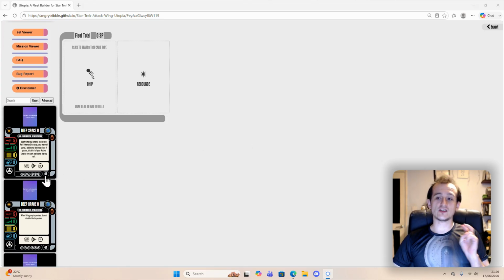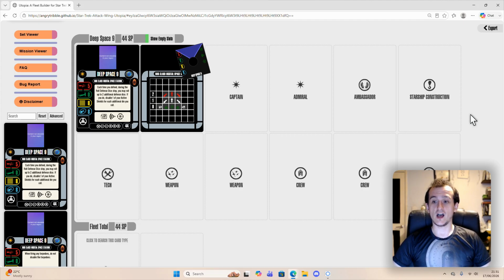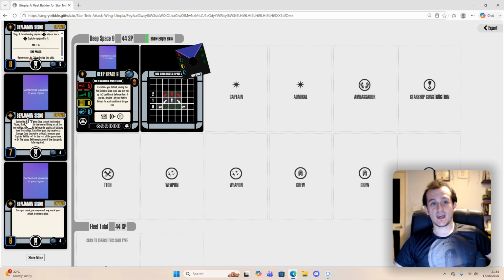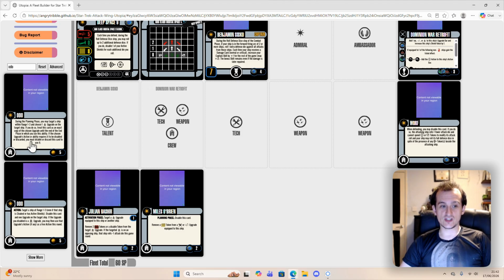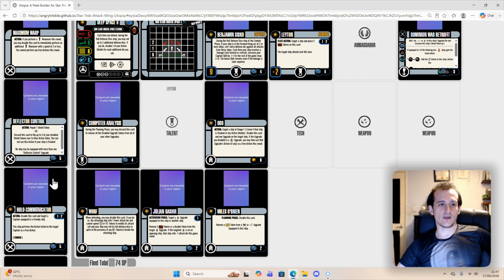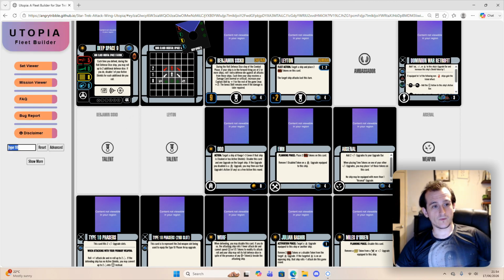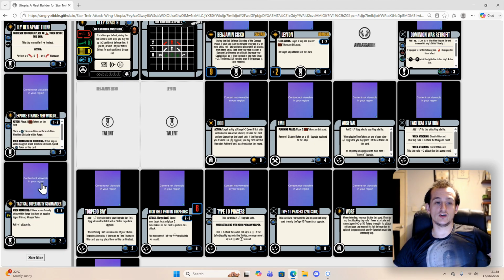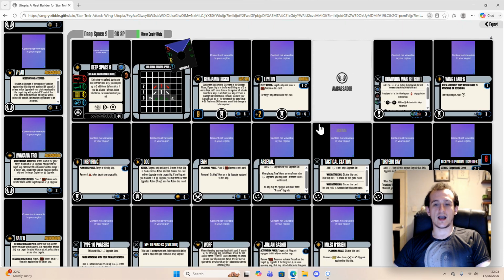Heroes of the Federation: Frontier Medicine, Deep Space 9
Join me as we have a look at the most important strategic asset in the entire Dominion War. You've got Spy's, Assassins, Thieves, Lairs and Saboteurs...

And that's just the Tailor

"Come to Quarks, Quarks is fun. Come to Quarks, don't walk, Run!"

Check the links Below for the Fremont discord channel and some more Star Trek attack wing content